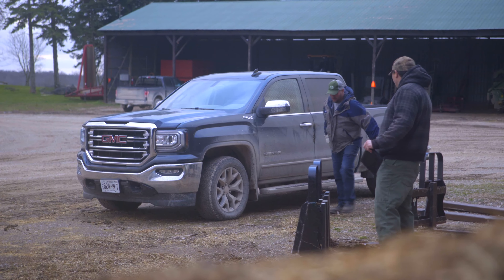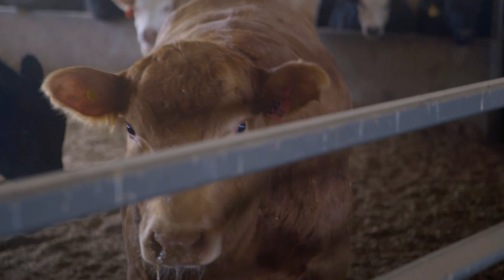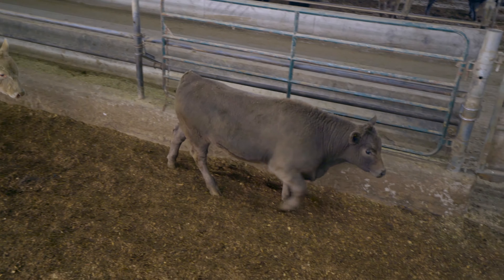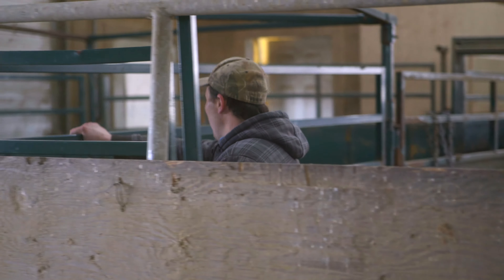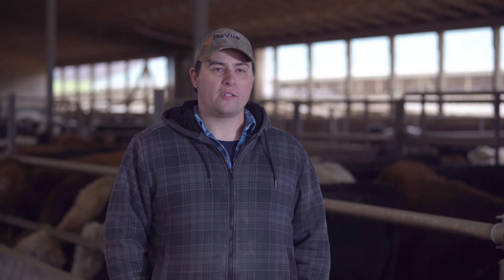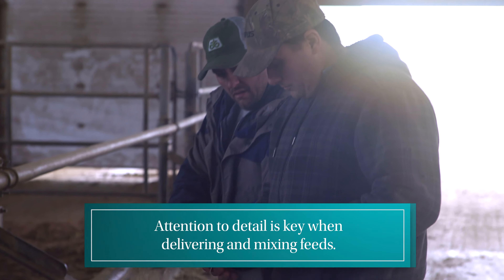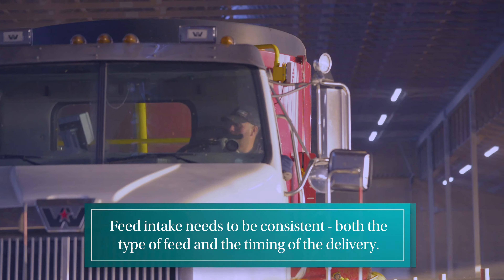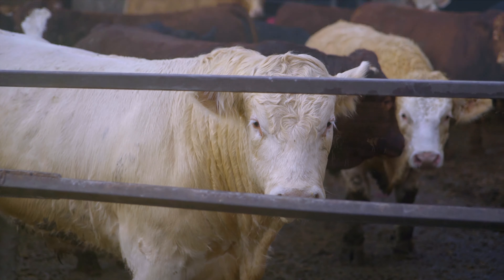Focus on Livestock: Proper Animal Handling on Feedlot Operations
This video explores  the complicated efficiency of raising healthy cattle and how to interact with them to reduce animal stress.